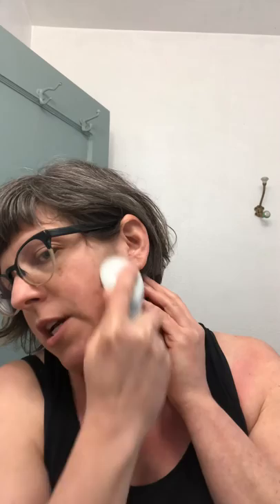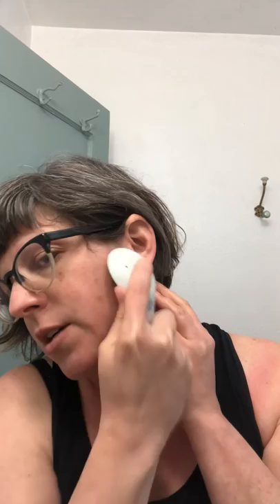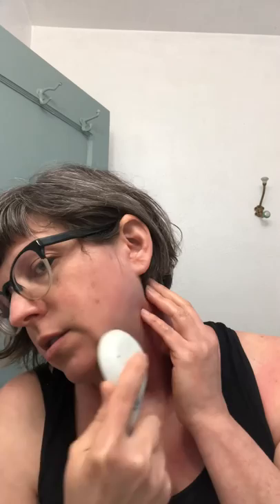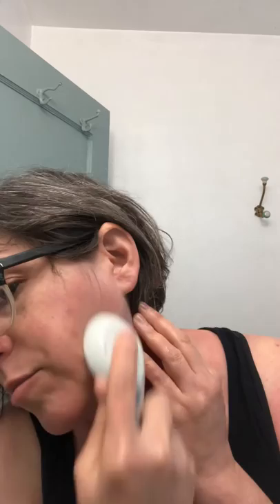Gua Sha Therapeutic Scraping Video Tutorial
Here’s a self-care technique you can do on yourself or a buddy for muscle tension in the neck or jaw and also to clear stagnation from the lung channel. You can also use Gua Sha on your shoulders or back (with a friend’s help) on your buttcheeks or on your IT band — the outer stripe going down your thigh that is often super tight...anywhere you feel stiff or stuck. Be careful not to do it too hard or too long or too close to a bony prominence. And go extra extra light if you take blood thinners. I explain it all in the video.